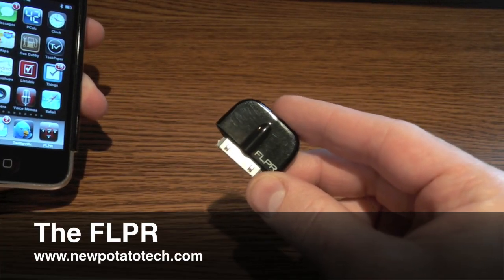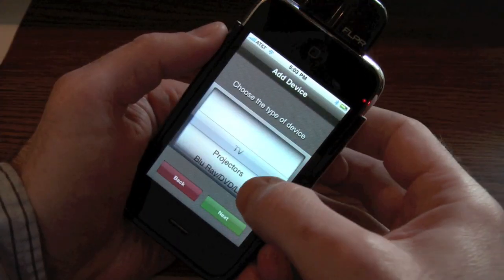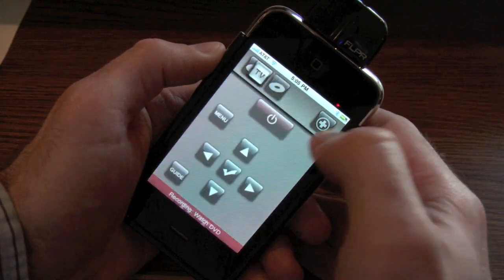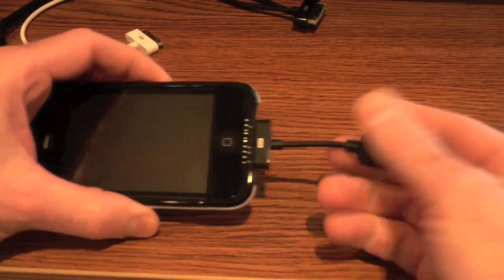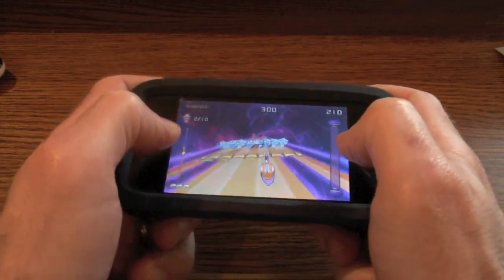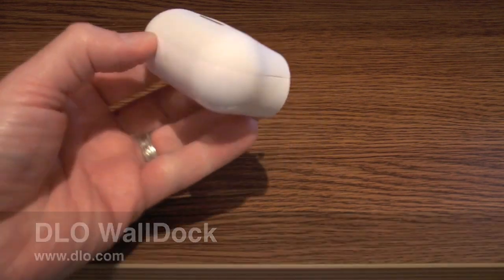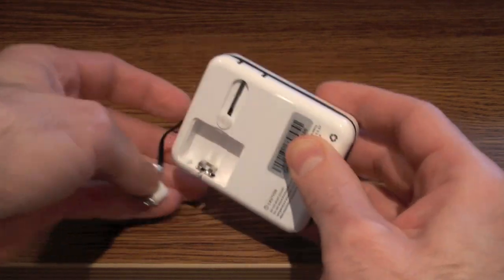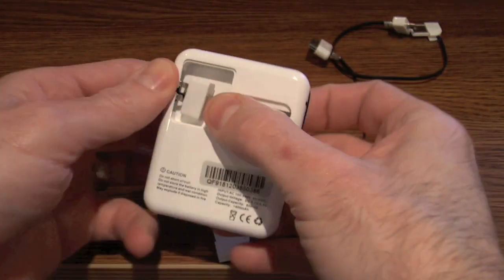Macworld Video: Standout iPhone and iPod accessories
Dan Frakes takes a look at some of the interesting iPhone and iPod accessories that have found their way to the Macworld offices.